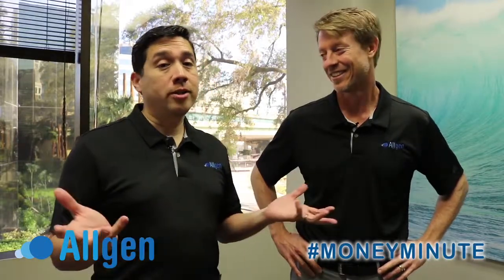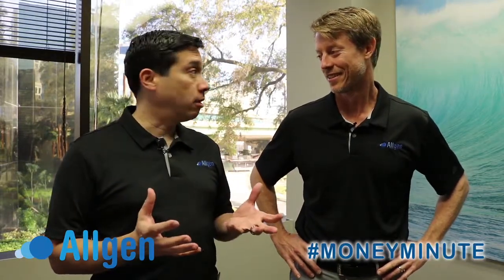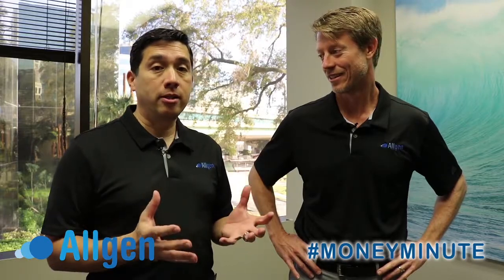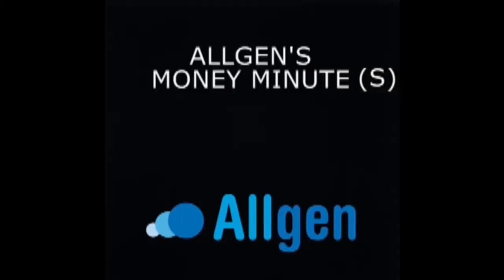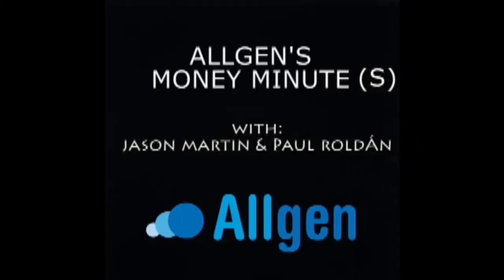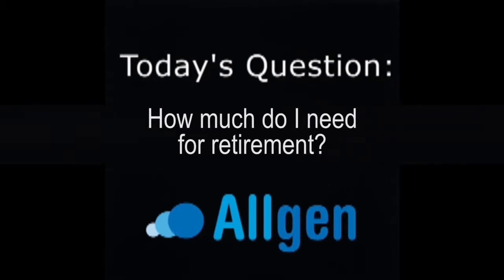How much do I need for retirement? AllGen's Money Minute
How much do I need for retirement? This is a question that often comes up during financial planning. In this episode of AllGen's MoneyMinute, Paul and Jason discuss a general rule of thumb that you can apply and can be helpful for guiding your financial decision-making.

0:00 Intro
0:07 How much do I need for retirement?